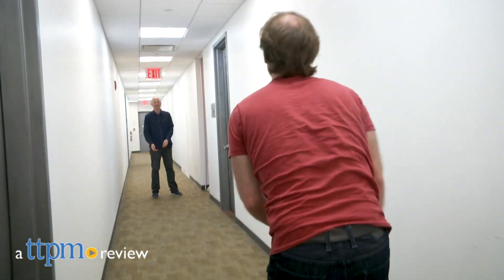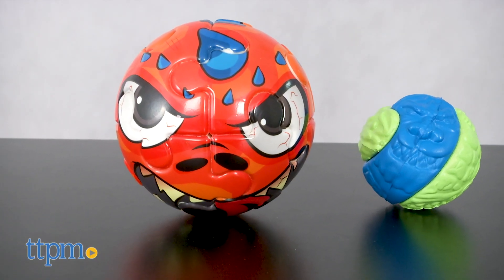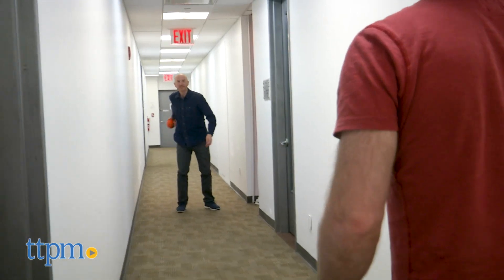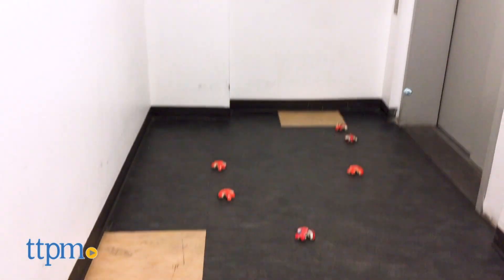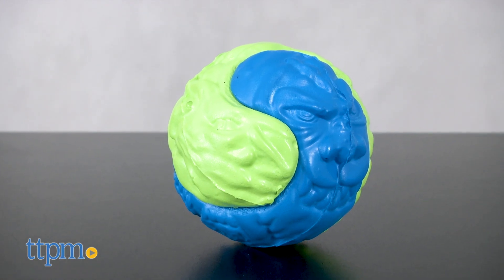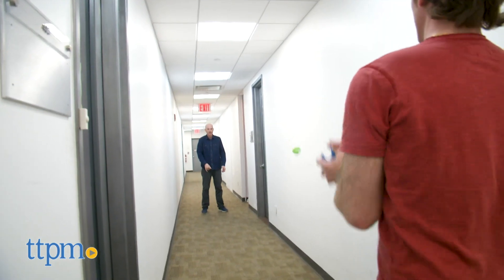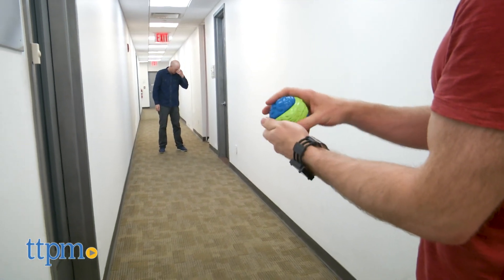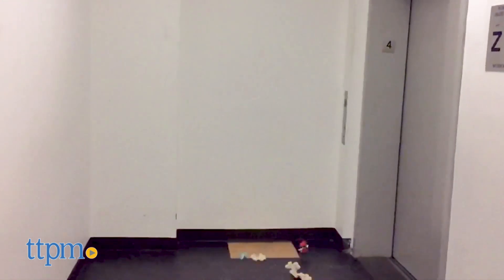Break Away Ballz and Screw Ballz from Alex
Break Away Ballz and Screw Ballz are weird, gross and irreverent - and lots of fun.  Watch this video for more info!

Product Info: Break Away Ballz and Screw Ballz, from Alex, are sold separately and they're recommended for ages 5+. Our Break Away Ball is the Zombie-saurus Rex, and he's much more than just an undead ball. Yes, you can still throw and catch him like any other ball, but you can also smash him and take him apart - and hey, look inside, it's another surprise ball! Put it back together and keep playing. Looking for something a bit more screwy? Then you'll love Screw Ballz! The two pieces screw into each other to make a round ball that you can toss around. Look closely at the scary, screwy faces. Both of these balls are ugly inside and out and that's the point. Like the Mad Balls of my youth, these are weird, gross and irreverent, but you can also have a fun game of catch with them. So break away from the traditional balls and get a little screwy!